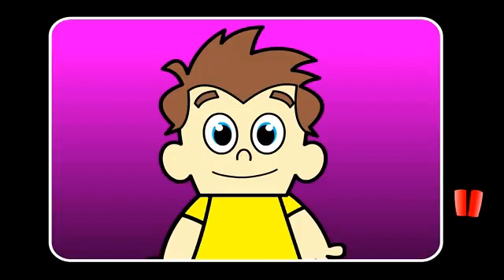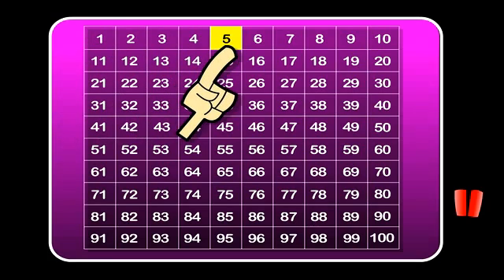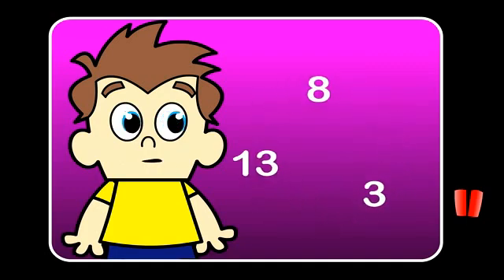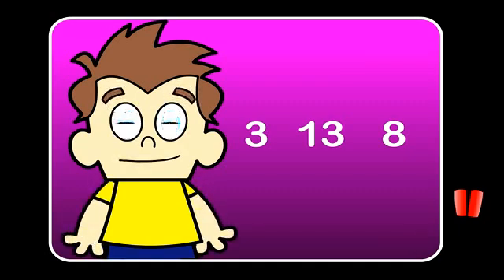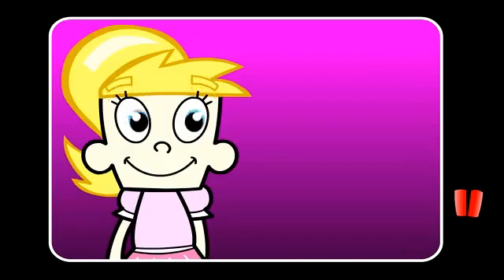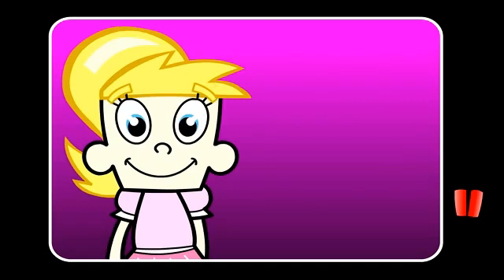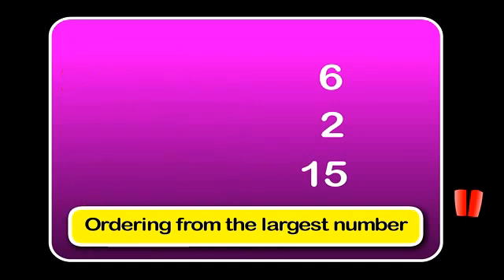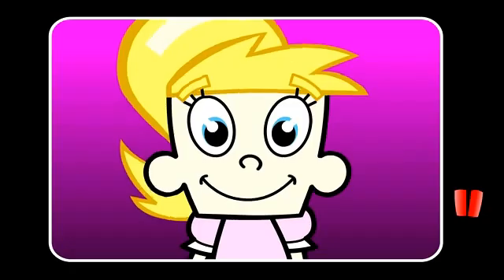Skwirk Stage 1 Maths - Ordering Numbers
One of 2000 educational animations on Skwirk